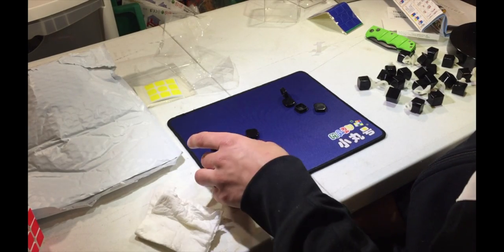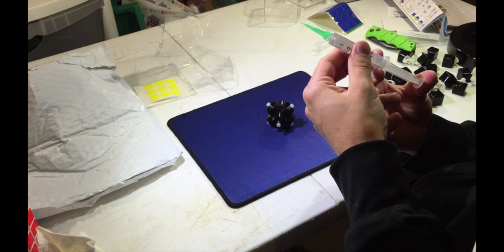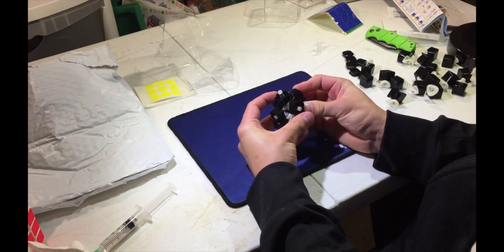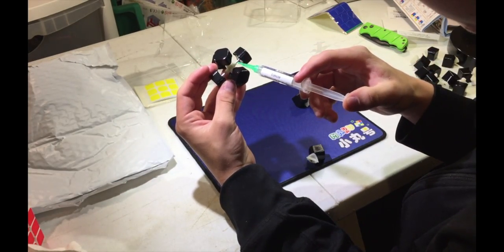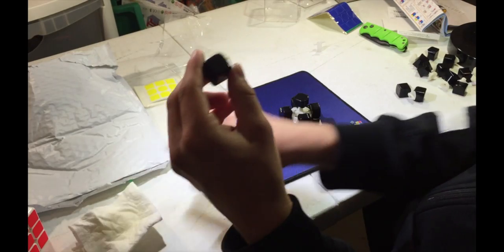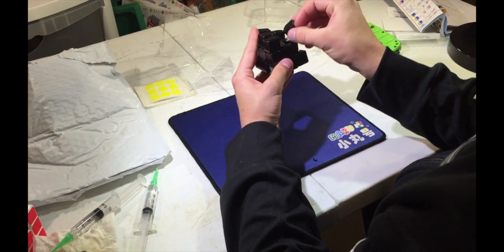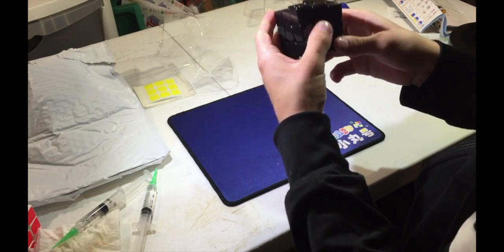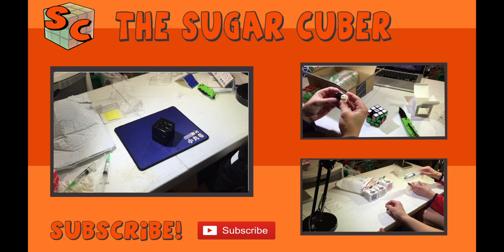How to Lube the Gans III 56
This is how I would lube my Gans 356!

Check out PrygeCubes for some cool cubing videos!